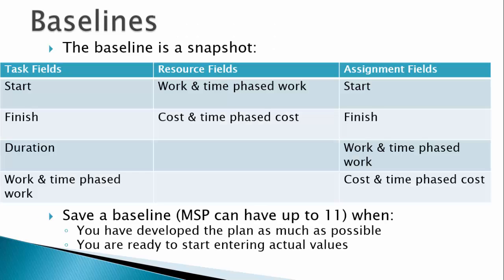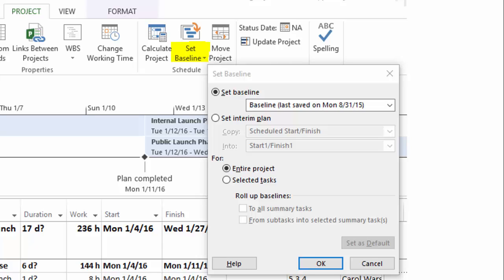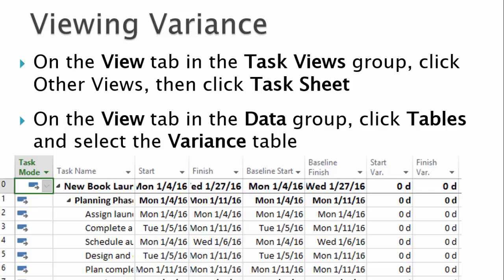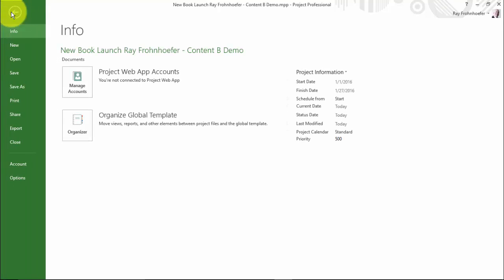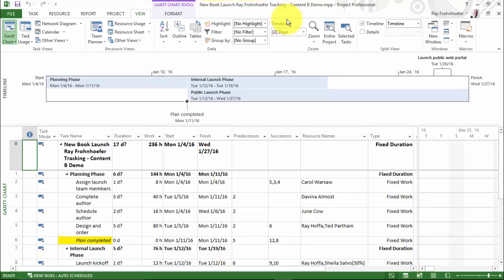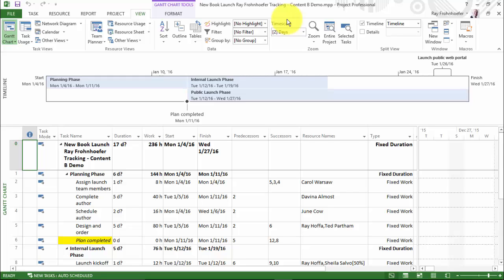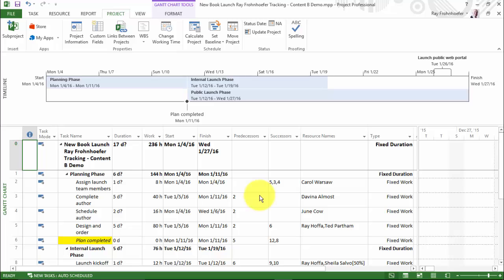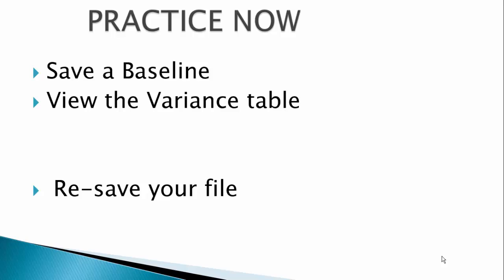Lesson B2 1 - Tracking Project Progress: Saving a Baseline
Lesson 5 covers how to track the progress of projects by setting baselines, entering actual project data, and viewing project cost and time variance. Once planning is complete, a project manager freezes plans through the baseline, a snapshot of key data needed to compute regular schedule and cost variance.  Views are available to examine the cost and schedule variance.

Lesson B2-1 (7:32) covers how to set a baseline in MS Project and view variance.

     Saving a Baseline (1:14)
     Viewing Variance (3:25)
     Navigation Demonstration (4:01)
     Practice Exercise (7:07)